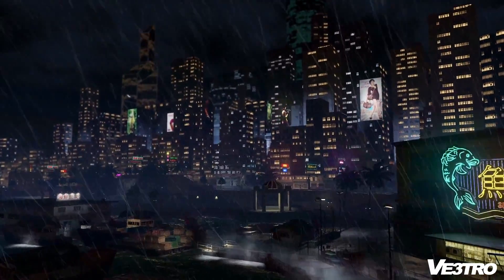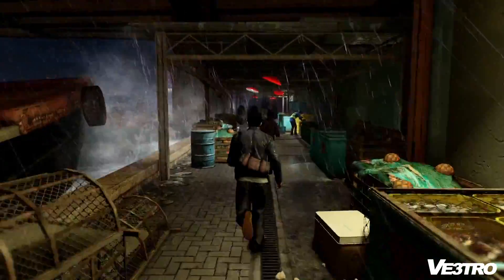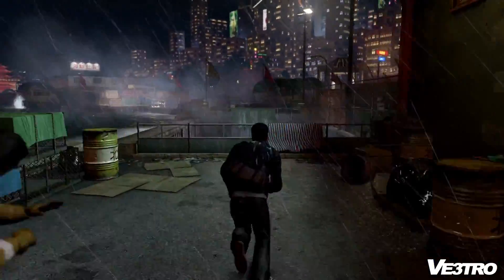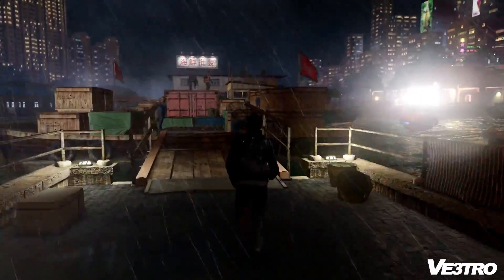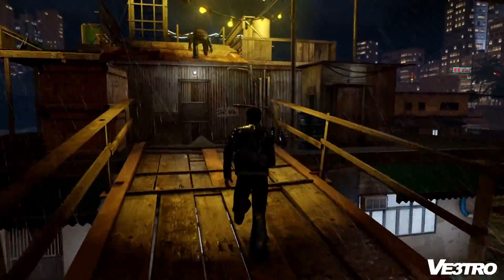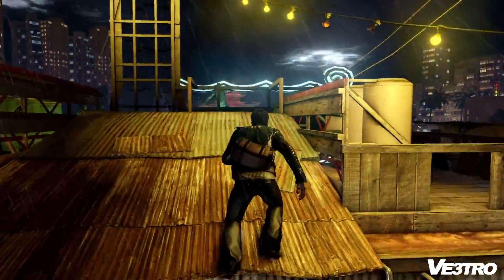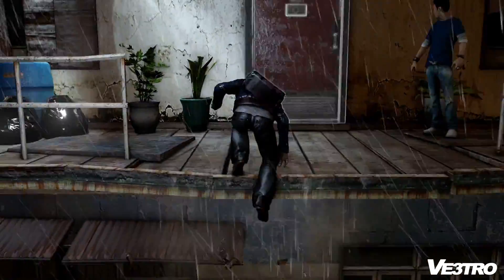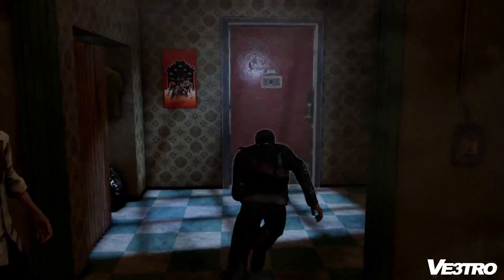Sleeping Dogs Unique PC Features (HD 1080p)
Name: Sleeping Dogs
Release Date: August 17th, 2012
Platform(s): Playstation 3, Xbox 360 and PC
Publisher(s): Square Enix

Sleeping Dogs
Sleeping Dogs Gameplay
Sleeping Dogs Trailer
Sleeping Dogs Video

Sleeping Dogs Part 1
Sleeping Dogs First Mission
Sleeping Dogs No Commentary
Sleeping Dogs Commentary

Sleeping Dogs Walkthrough Part 1
Sleeping Dogs Walkthrough Part One
Sleeping Dogs Walkthrough Chapter 1
Sleeping Dogs Walkthrough Chapter One

Sleeping Dogs Playthrough Chapter 1
Sleeping Dogs Playthrough Chapter One
Sleeping Dogs Playthrough Part 1
Sleeping Dogs Playthrough Part One